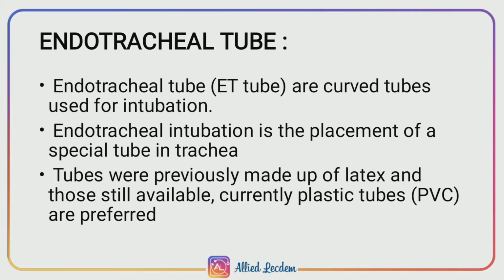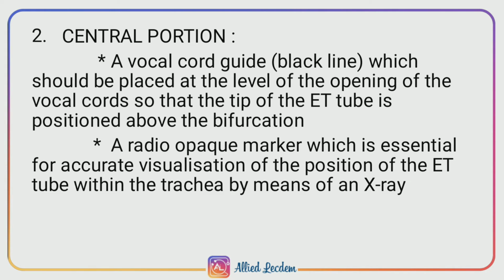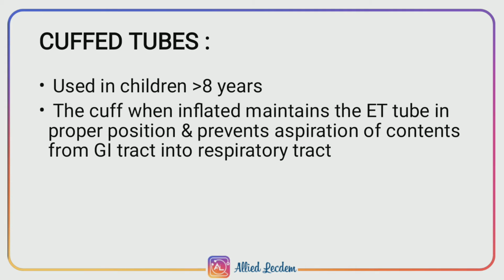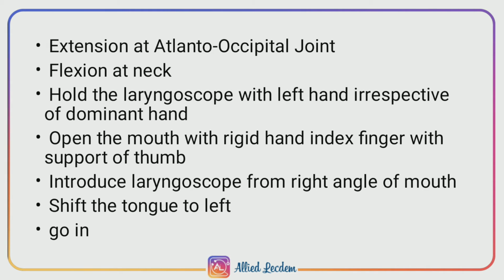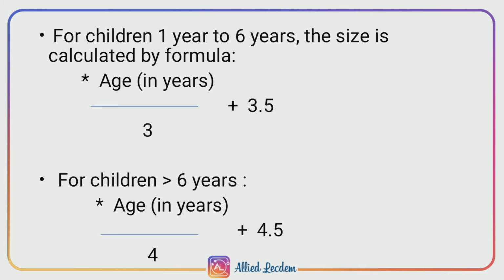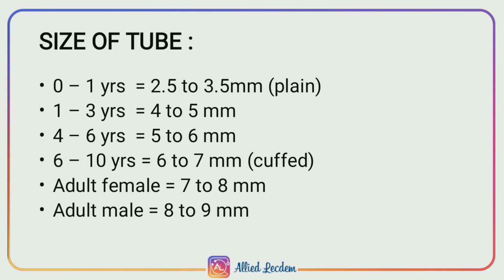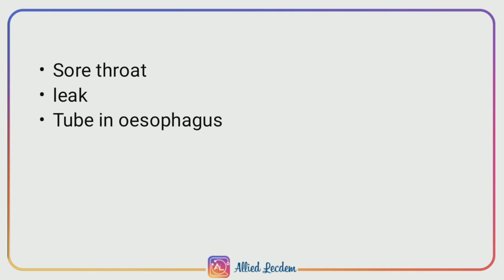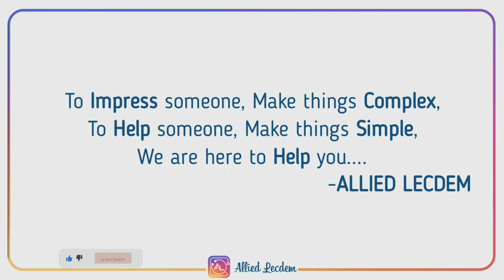ENDOTRACHEAL TUBE | OTAT | LECTURE 9 | ALLIED LECDEM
Hi guys,

In this video we are discussing about the topic "Endotracheal tube", Which is related to the department of Operation Theater and Anaesthesia Technology. Our  motive is to share our knowledge with others and we strongly belive that KNOWLEDGE INCREASES BY SHARING, NOT BY SAVING